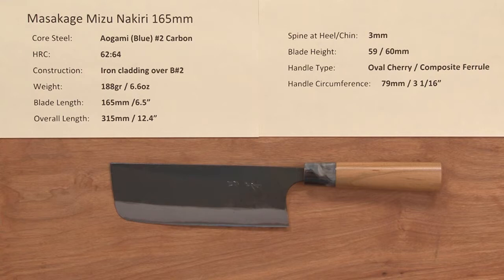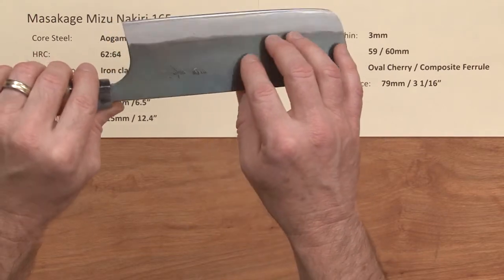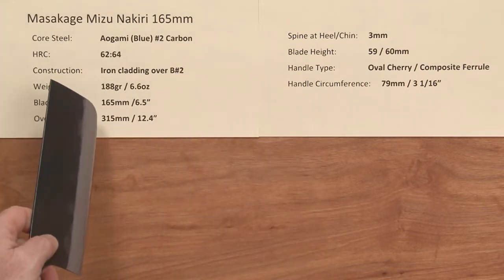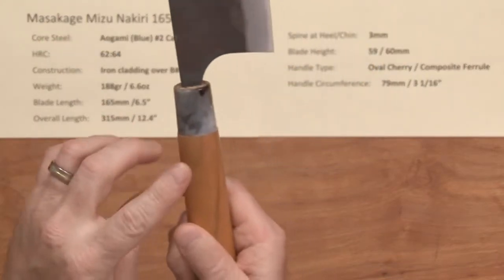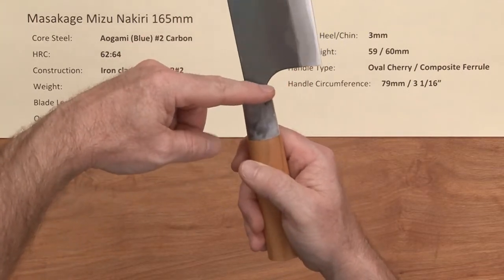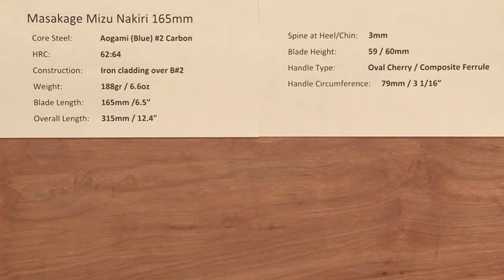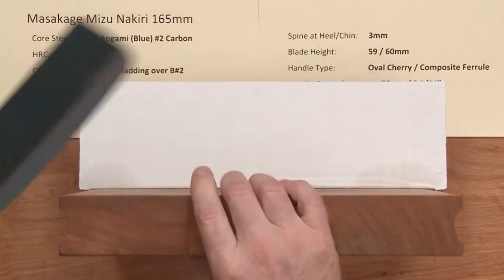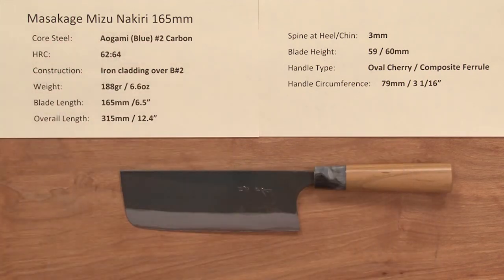Masakage Mizu Nakiri 165mm Quick Look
Here is a quick product demo of the Masakage Mizu Nakiri 165mm.